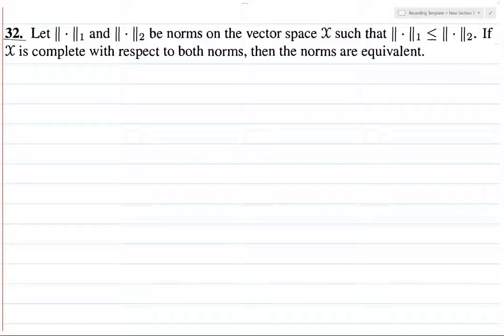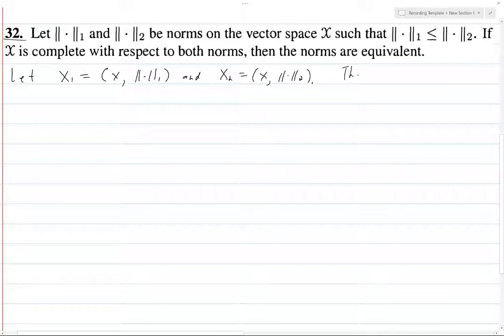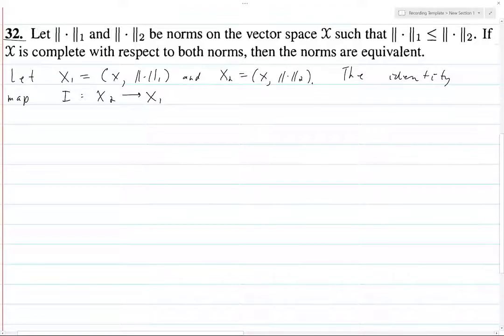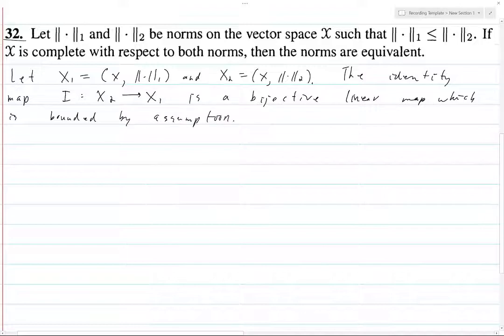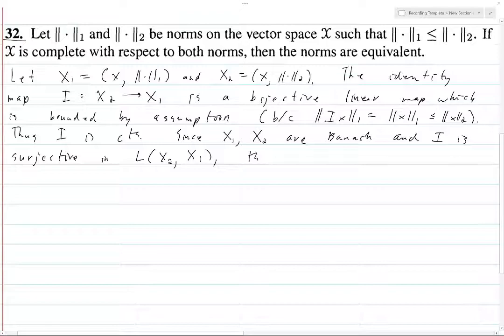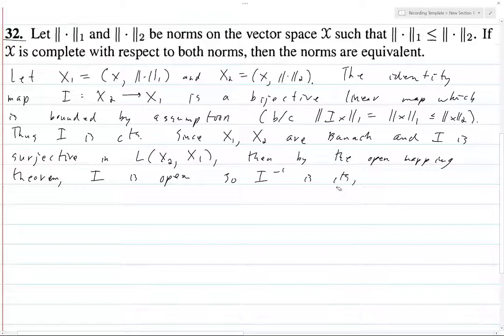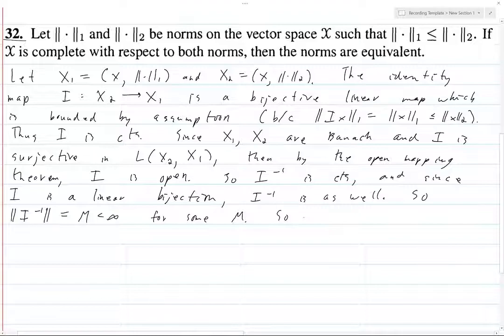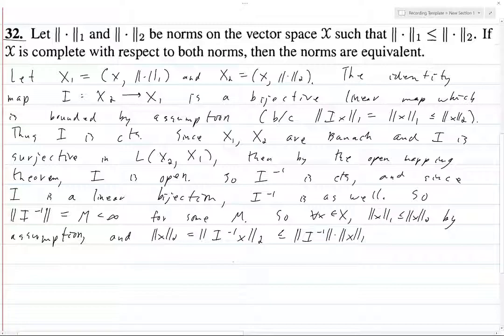Folland Chapter 5 Exercise 32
Solution to exercise X from chapter 5 from Gerald Folland's textbook, "Real Analysis: Modern Techniques and Their Applications."